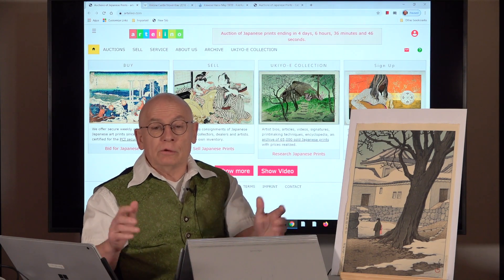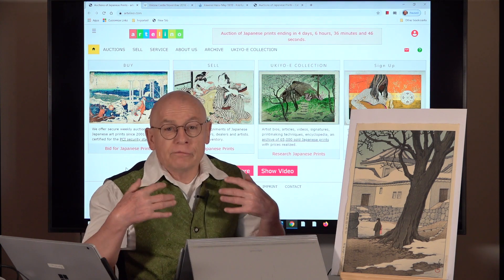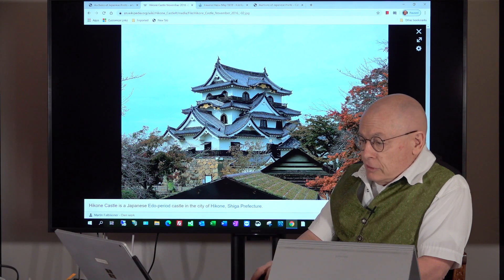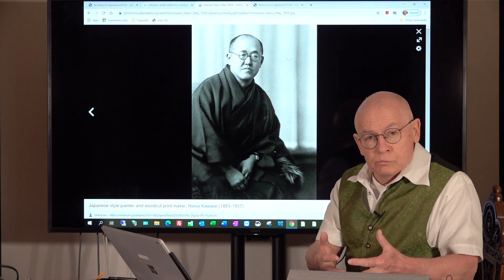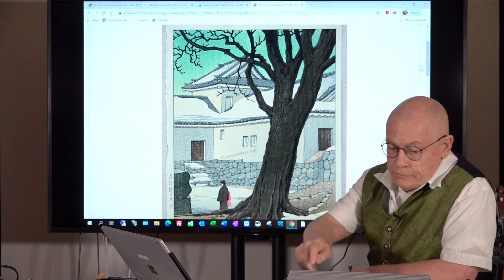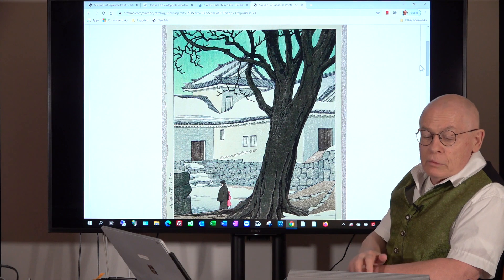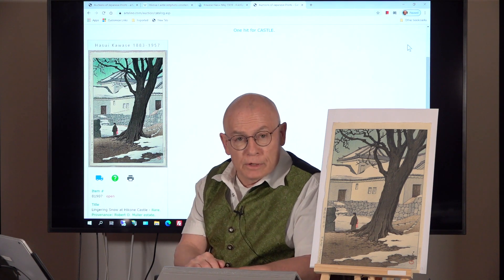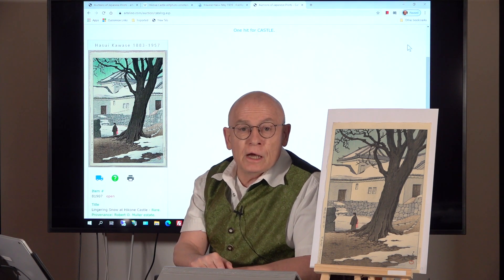Lingering Snow at Hikone Castle - by Hasui Kawase - artelino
Hasui Kawase is one of the best known artists of the shin hanga" (new prints) movement. His prints, landscapes and town views, were created in traditional Japanese style with Western elements. Hasui had a very close cooperation with the publisher Watanabe. In the fires following the devastating earthquake in 1923, over a hundred blocks produced so far, were destroyed. In 1956, one year before his death, the artist was declared a Living National Treasure.

How to sell Japanese prints?